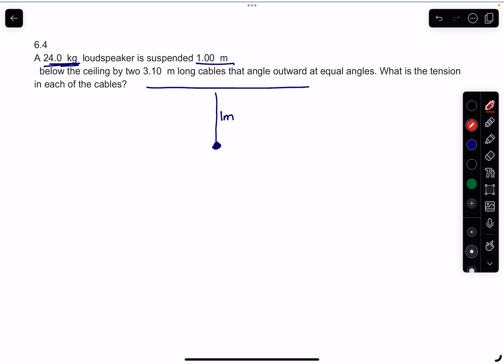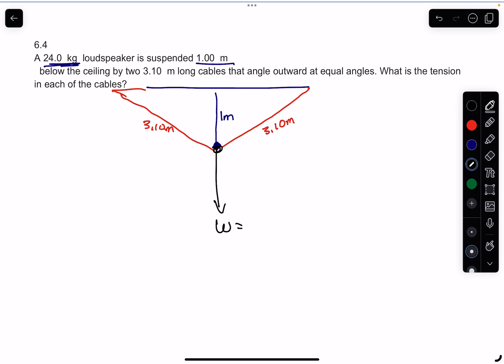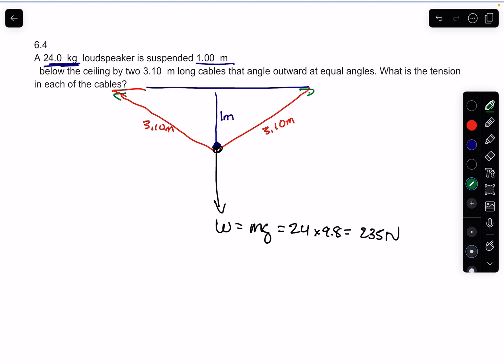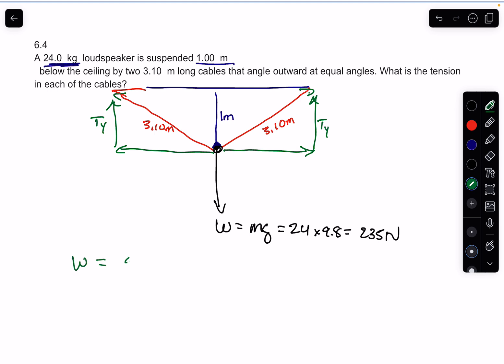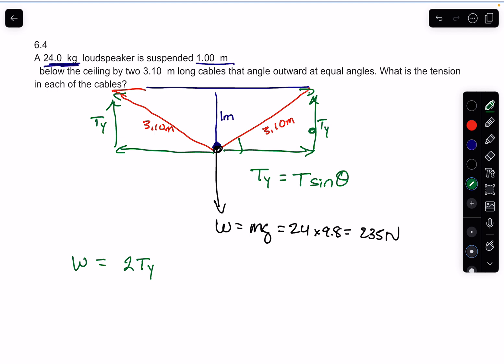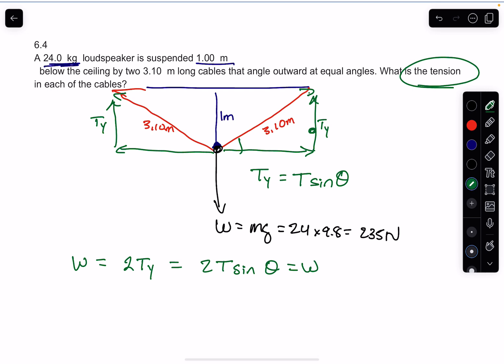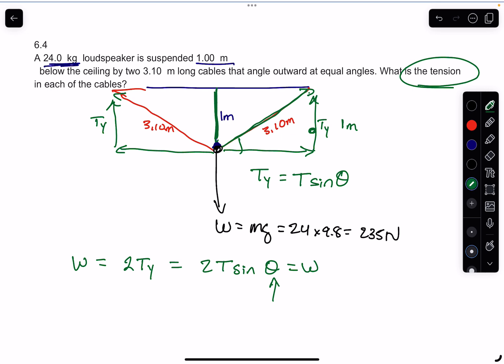Mastering Physics Solved! A 24.0 kg loudspeaker is suspended 1.00 m below the ceiling by two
A 24.0  kg  loudspeaker is suspended 1.00  m below the ceiling by two 3.10  m long cables that angle outward at equal angles. What is the tension in each of the cables?